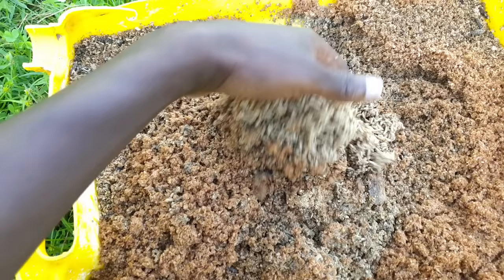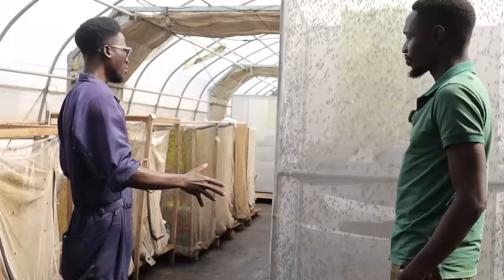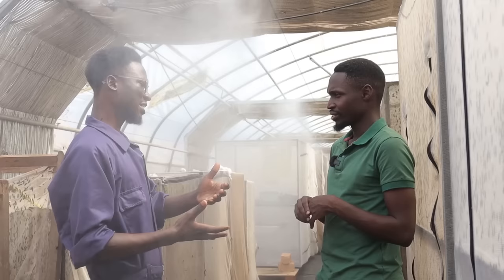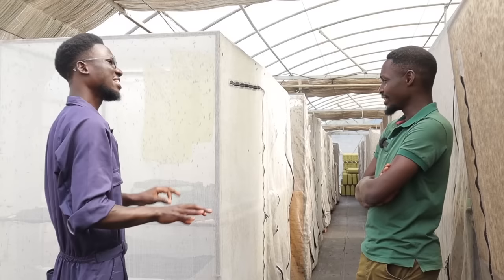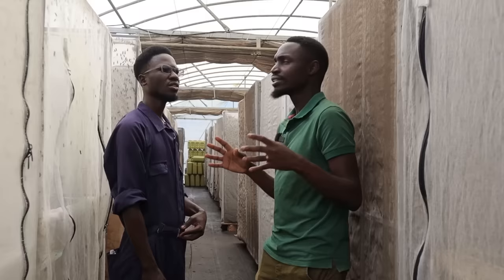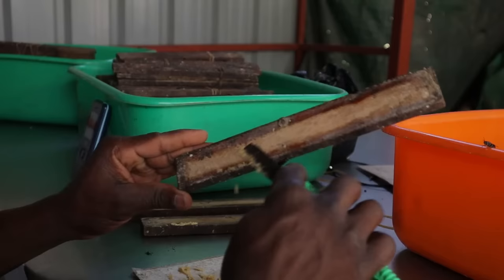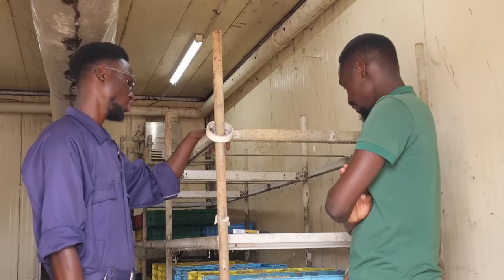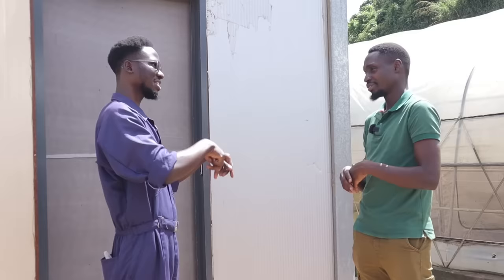How to Grow YOUR OWN MAGGOTS as Animal feeds FROM FLIES on a Large scale!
Get your first 3 months of ExpressVPN free using this